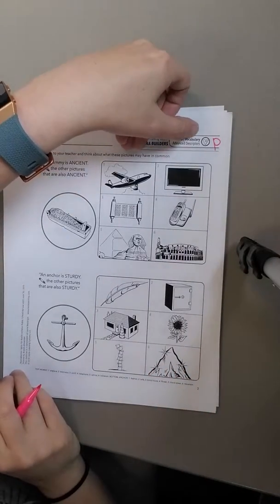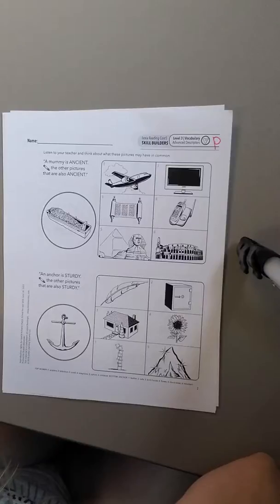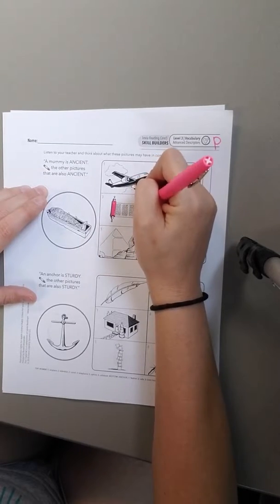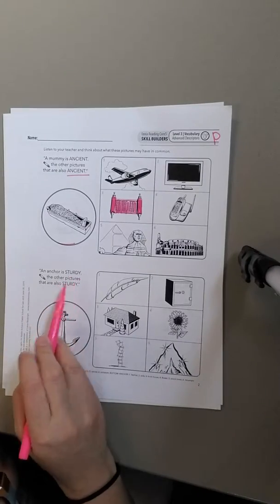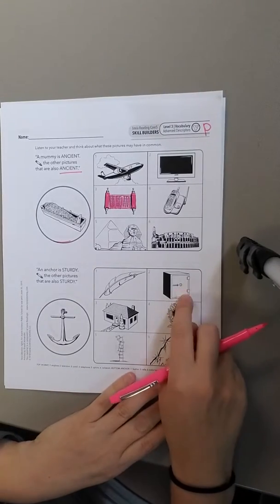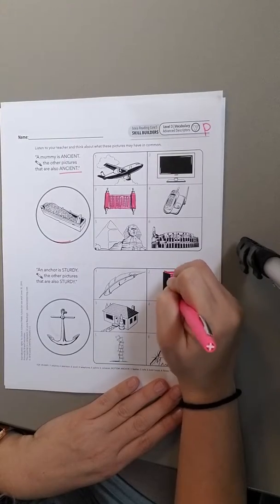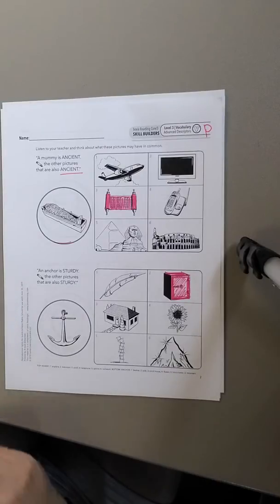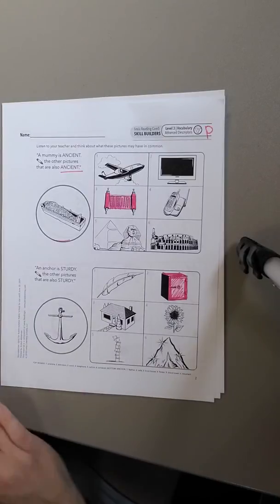Level 3 Skill Builder Sheet P: Vocabulary Advanced Descriptors